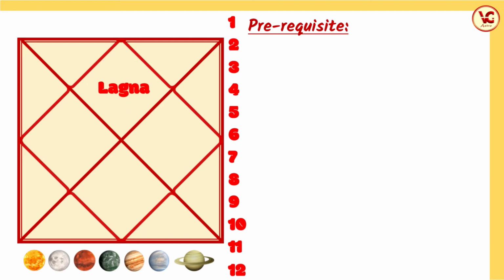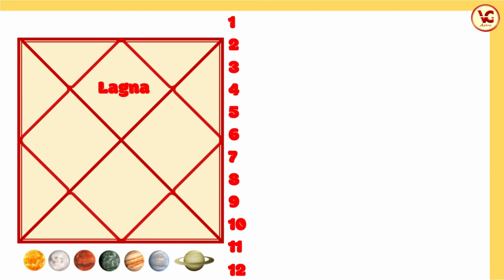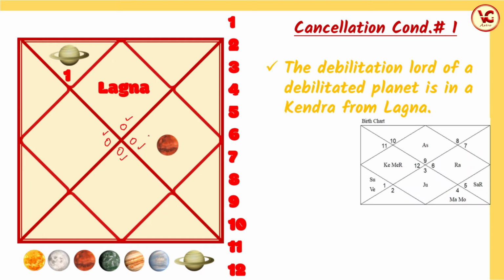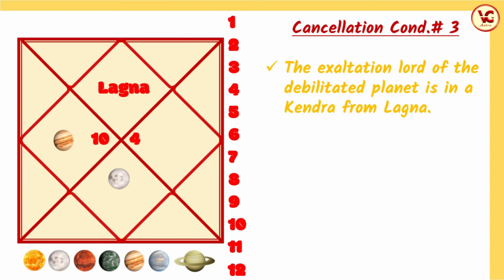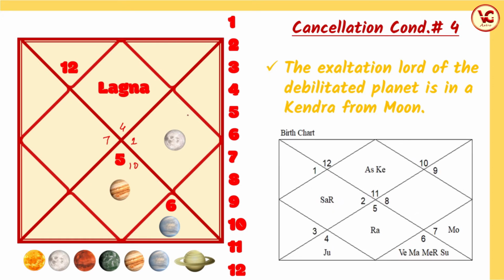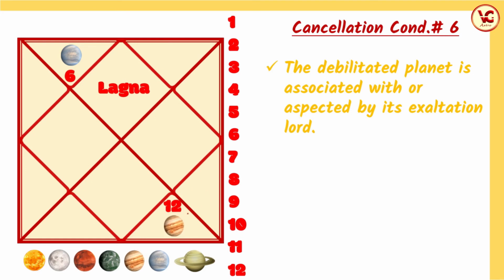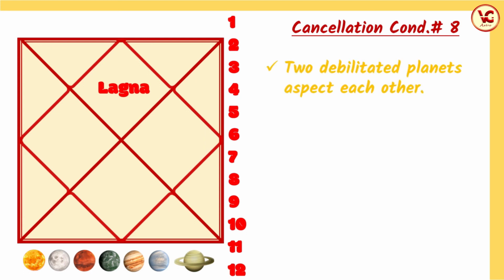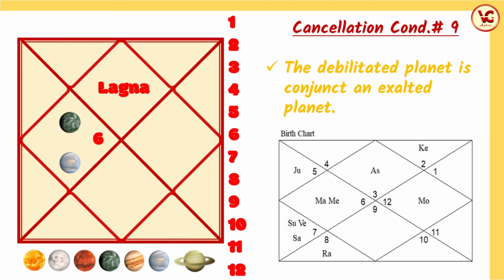Neecha Bhanga RajaYoga in Vedic Astrology: Know Types/ Ways Neech Bhang RajaYoga